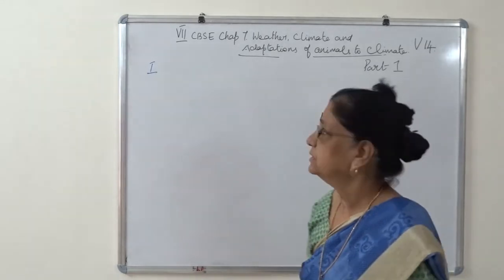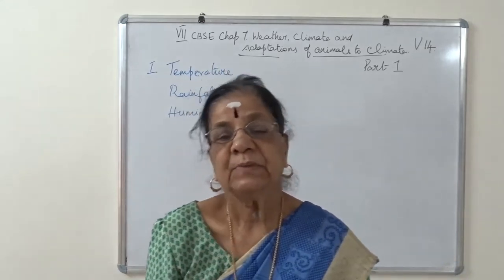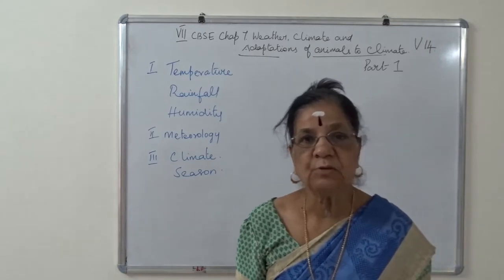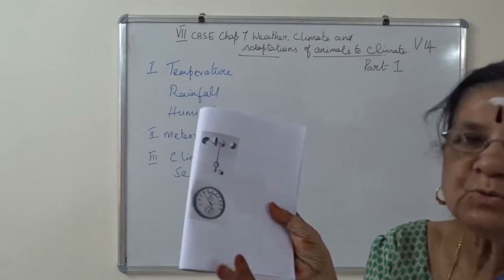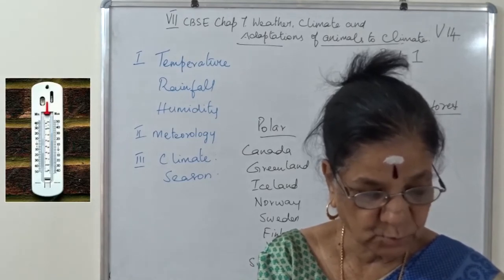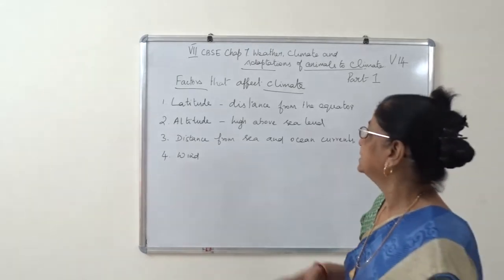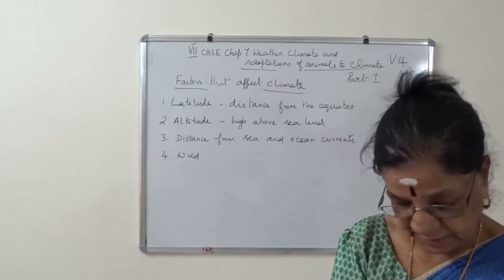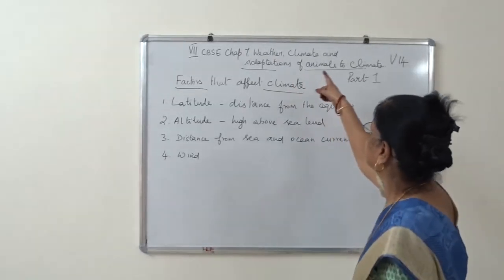VII CBSE Bio Chapter 7 Weather , Climate -Adaptations Of Animals To Climate video 14 Part 1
Weather , Climate To Adaptations Of Animals To Climate video 14 Part 1